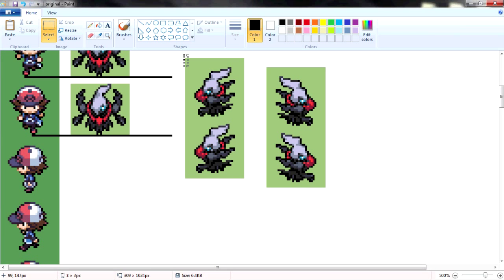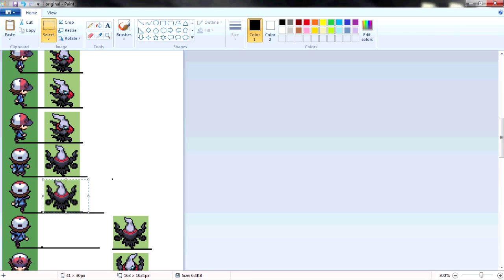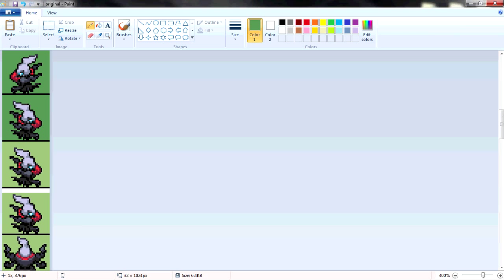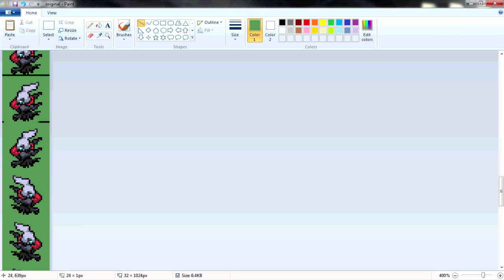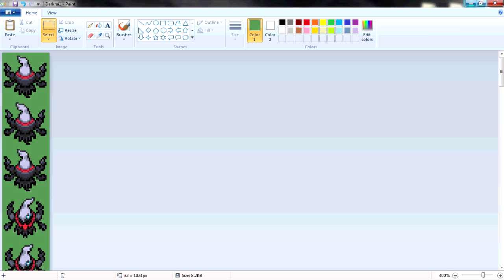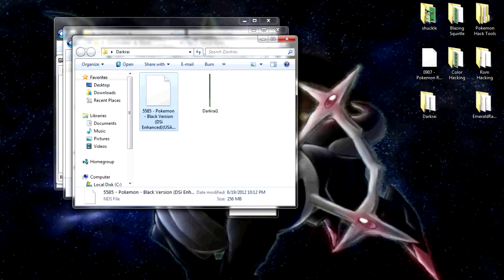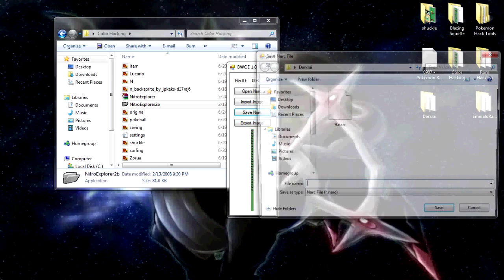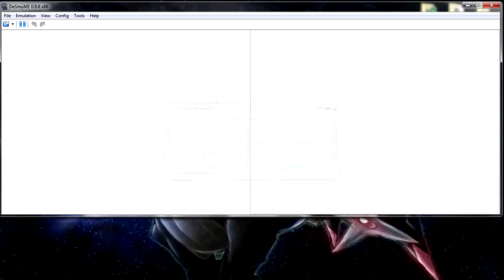Rom Hacking w/ Hydreigon: #1 Making a Custom Sprite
I promise when I get the time for a full tutorial on how to edit your rom to get a pokemon sprite I will make it. But for now I'm just showing you how I make my sprites since I will not be covering that in the full tutorial. ENJOY!